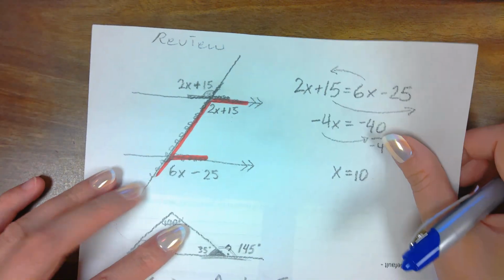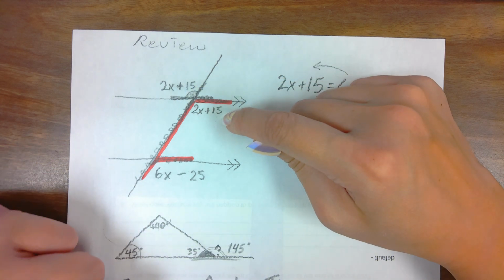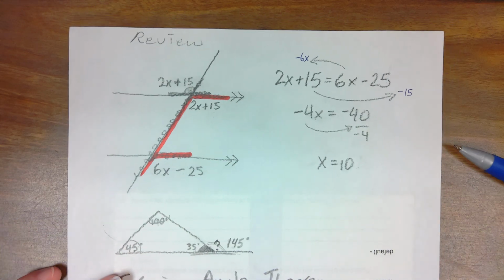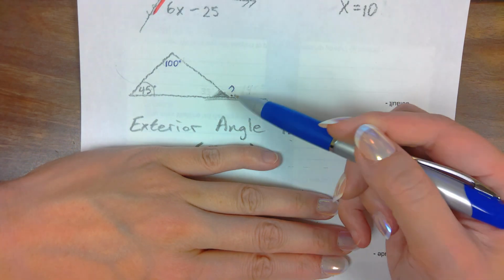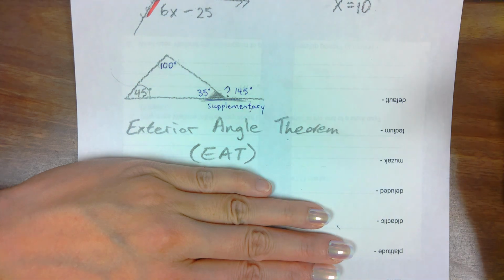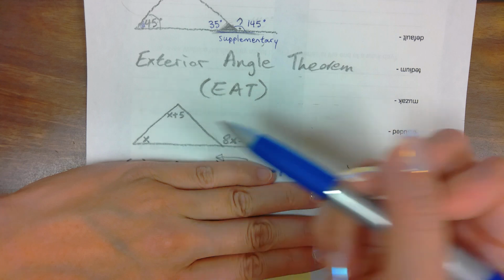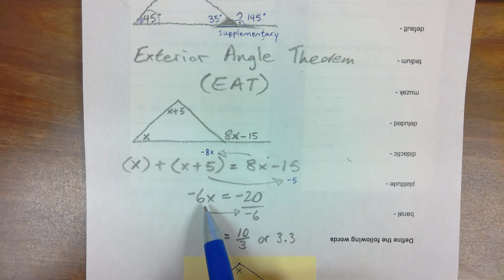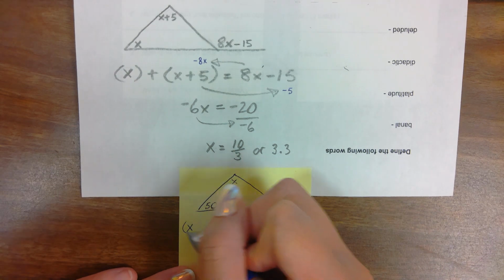MTH1W - Angles Review (WITH AUDIO!!)